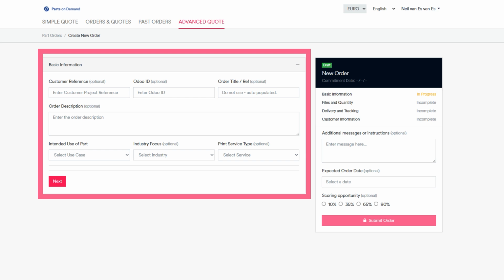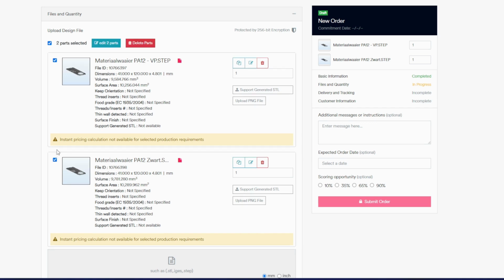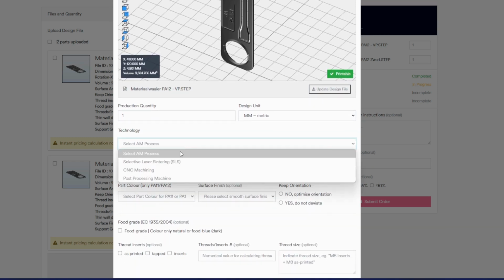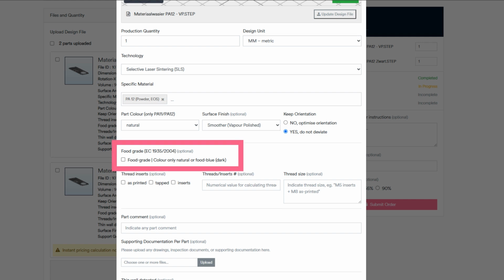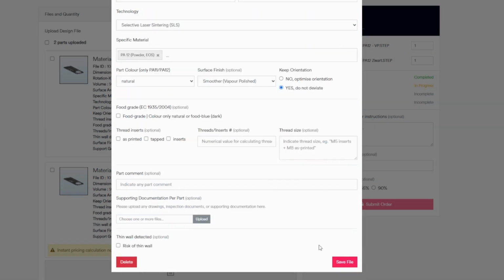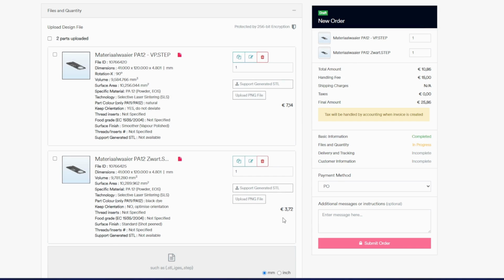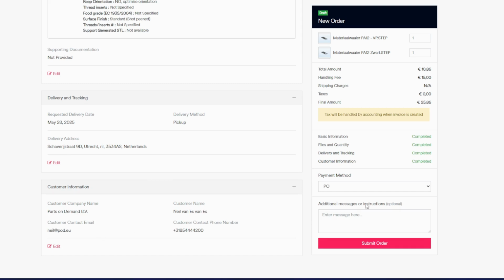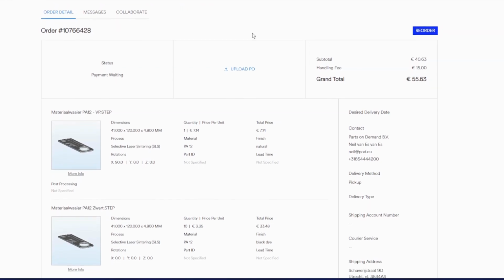How To: Advanced Quote